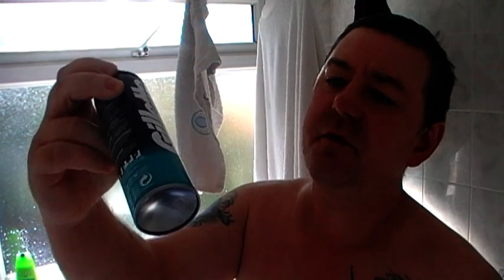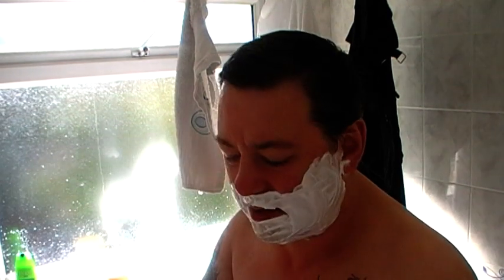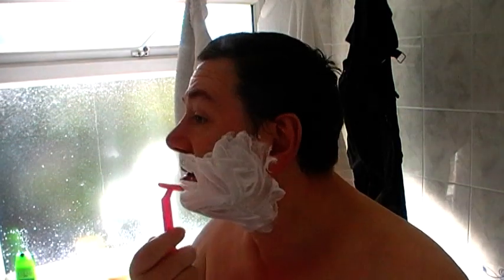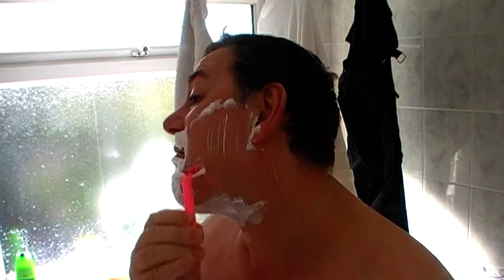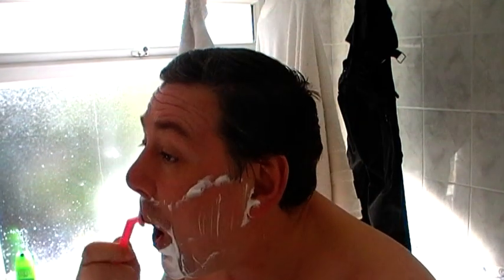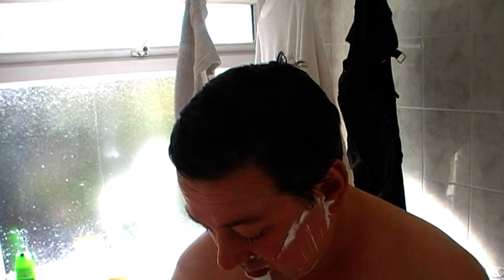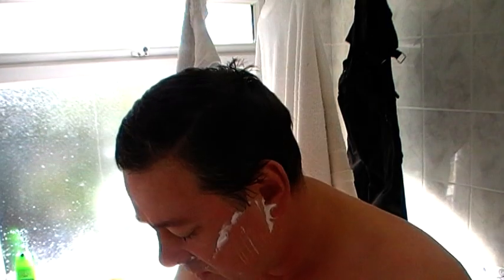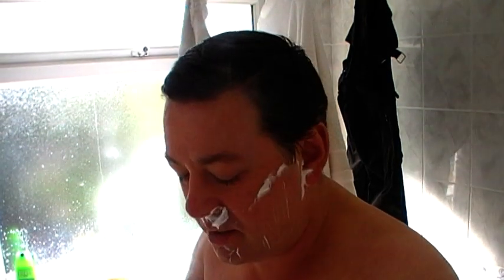marks REmarks HOW TO wet shave with foam & a Cheap Disposable Razor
a demonstration on how to shave using foam and a simple twin blade razor.